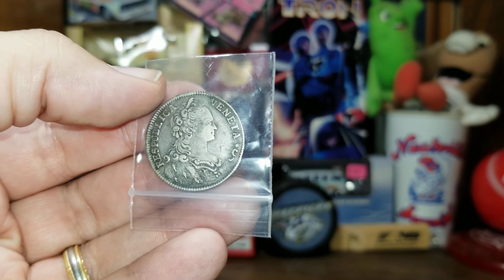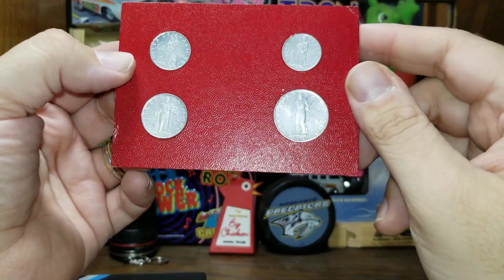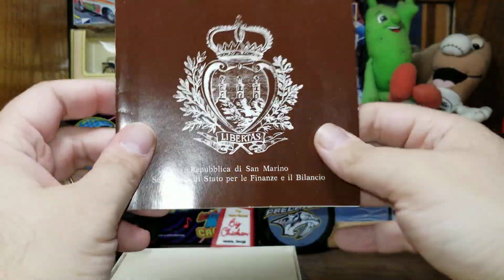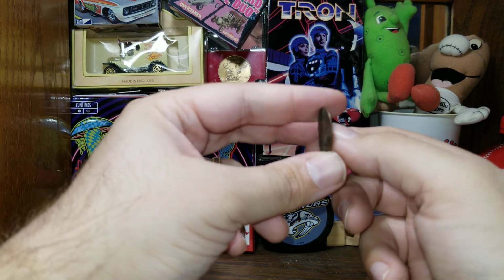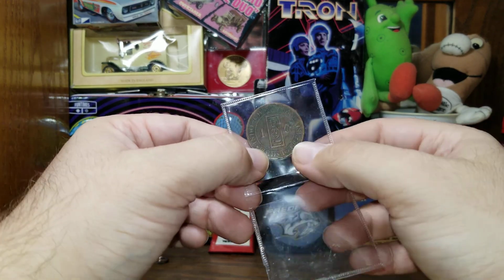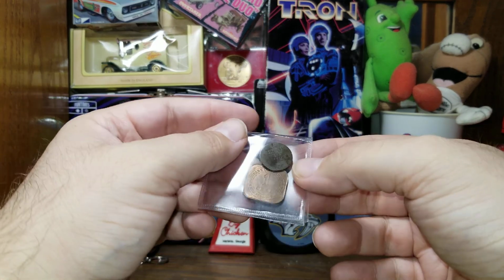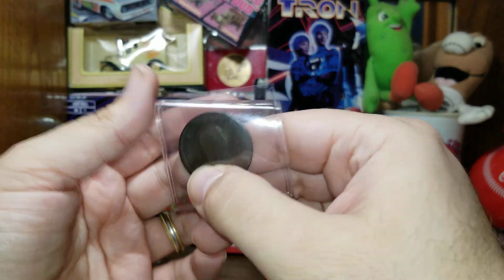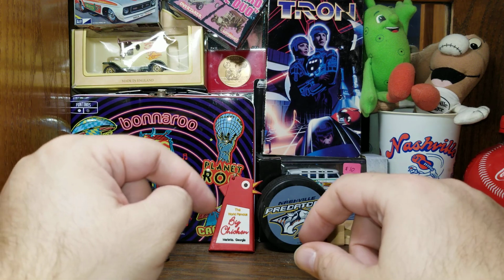Foreign Coin ebay lots with coins from the 1700s: Venetia, Austria, France, Zeeland plus San Marino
In this video, I show three different lots of coins purchased off ebay.  Each lot has at least one coin from the 1700s although many are well worn
Highlights include:
Venetia (Venice) 1780 Silver 1/4 Tallero
Italy 1863 2 Lira Silver
Vatican City set from 1951 with Pope Pius XII
San Marino Mint set from 1973
Zeeland 1 Duit 1765
Julich-Berg 1794 1/4 Stuber
Austria 1800 Franz II 1 Kkreuzer, made of Billon
French Indo-China 1887 1 Cent
Austria 1/2 Kreuzer 1760-64 Maria Theresa
Spain 1818 8 Maravedis
France 1 Liard ca. 1693